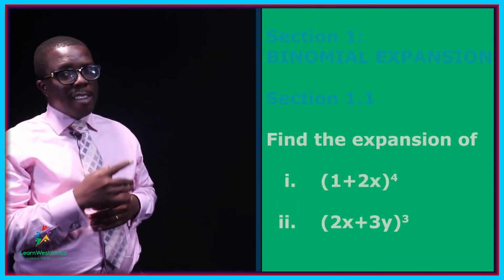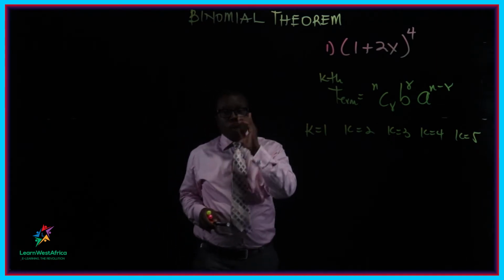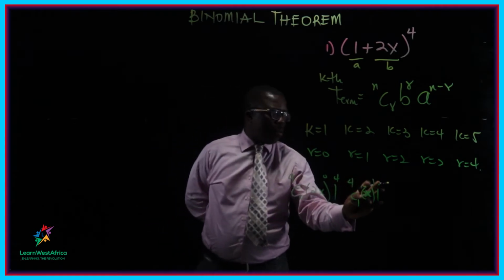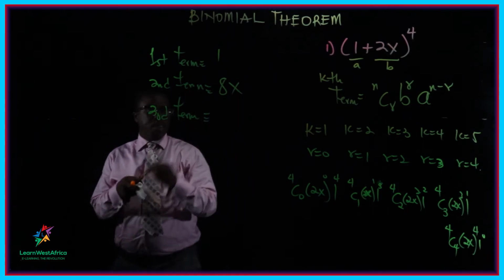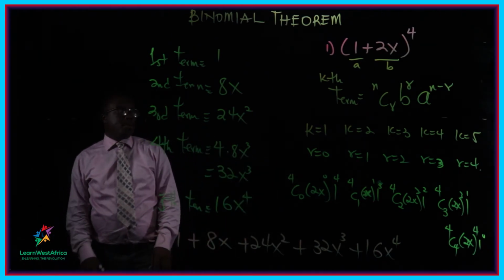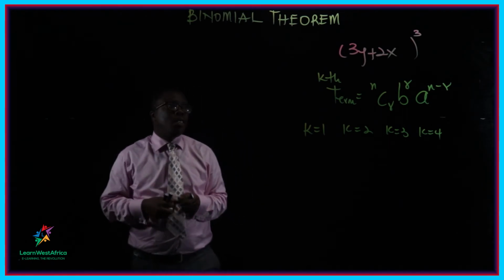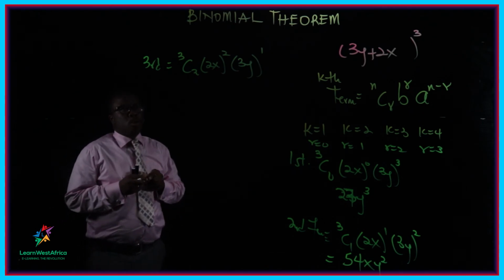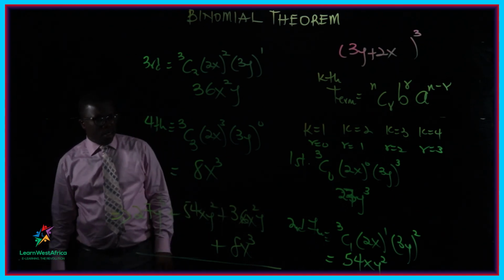Binomial Theorem - Expansion to Full Terms ( IGCSE / O LEVEL ADD MATHS)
Timestamps
0:00 Introduction
0:40 Question 1(i)
0:50 Question 1(ii)
1:07 Solution to question 1 ( i, ii)